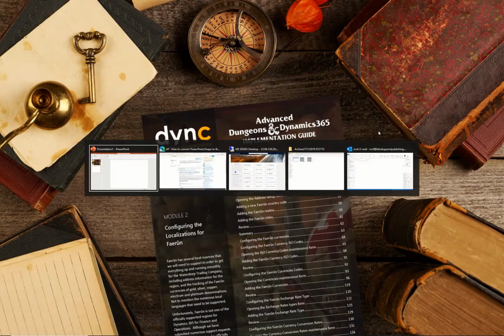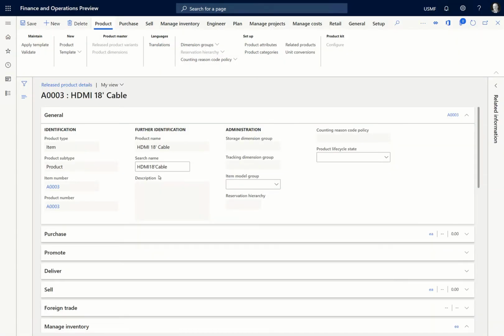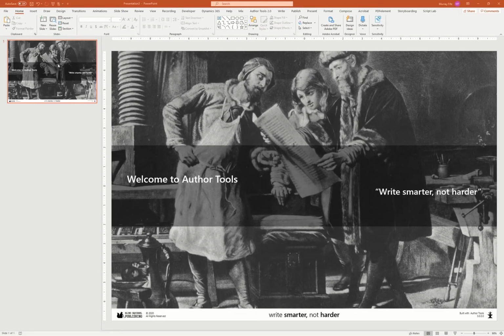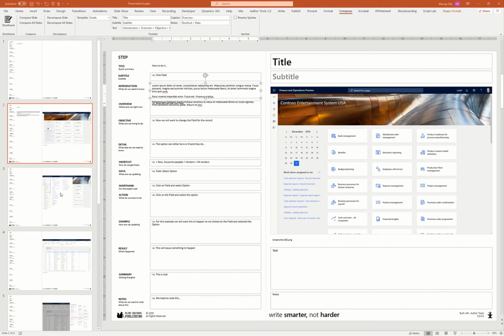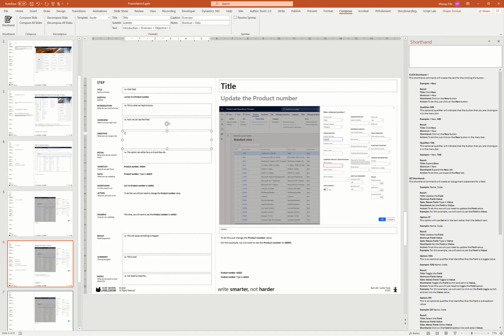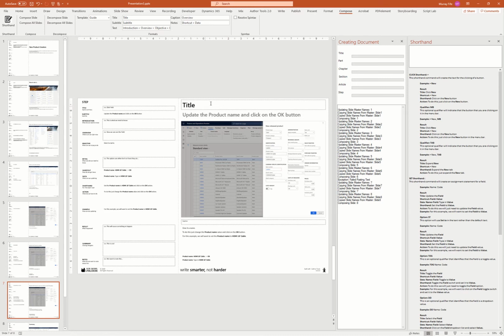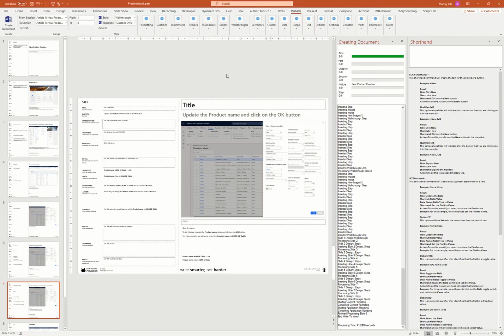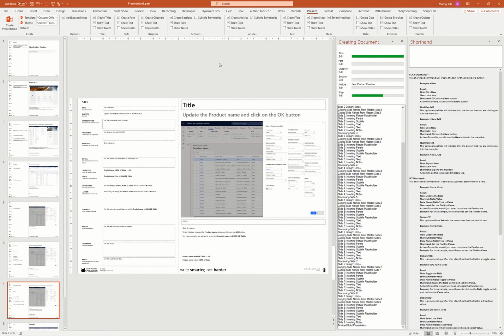AuthorTools Walkthrough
Everyone asks me how I can create documentation and walkthroughs so quickly.  So I put together this quick overview of the process and how I use my Author Tools project to make the writing and formatting of guides a no-brainier.